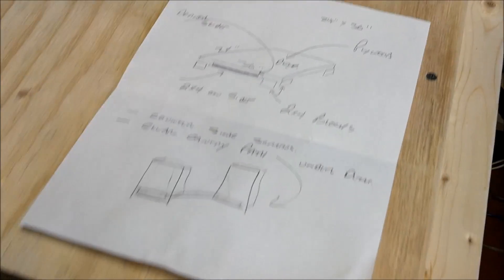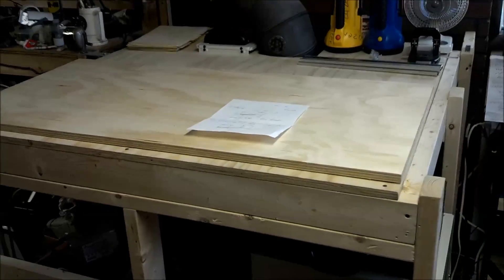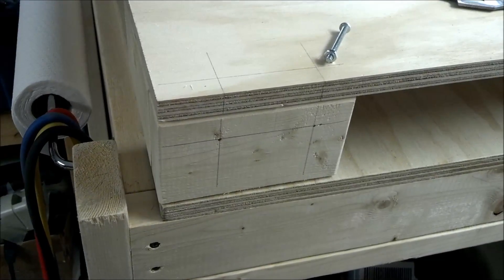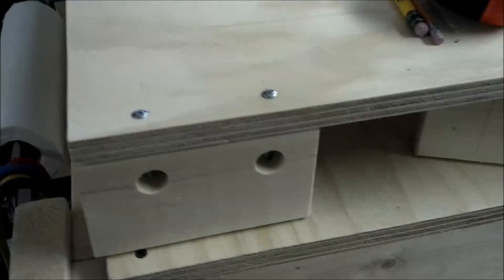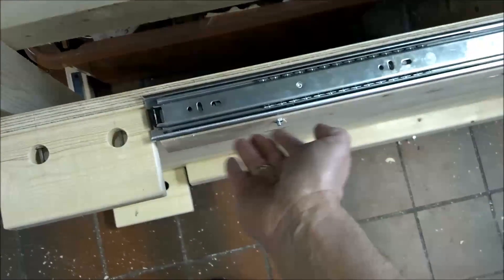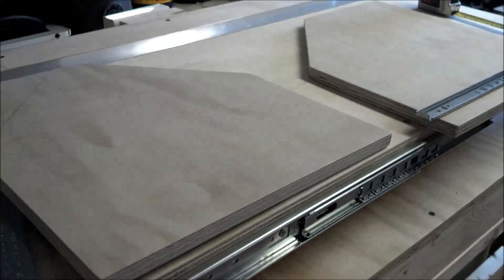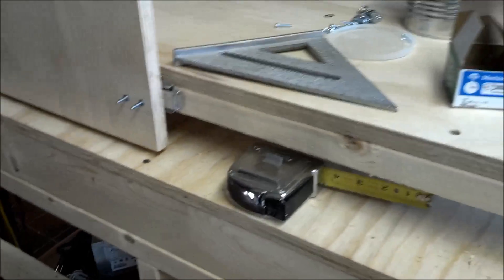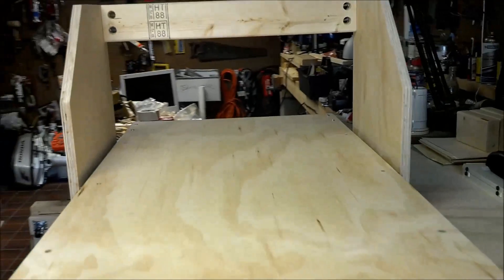CNC Drawer Slide Gantry Project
CNC gantry project using drawer slides - This is the first of hopefully many videos of this project as it evolves.